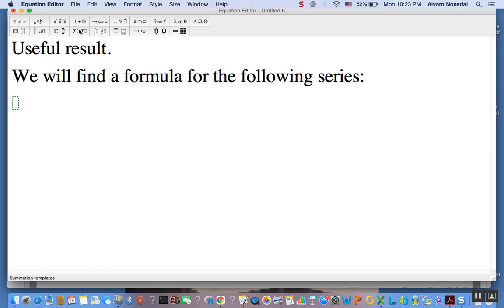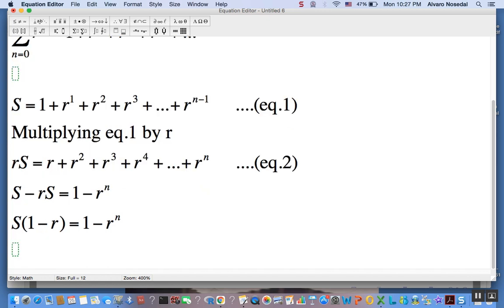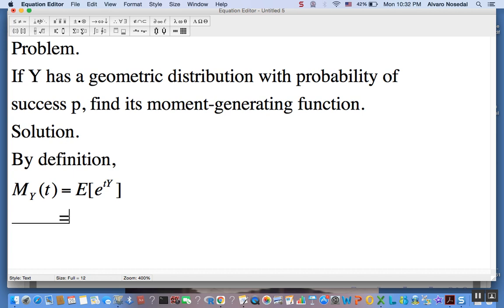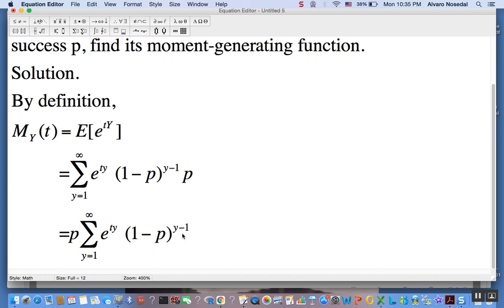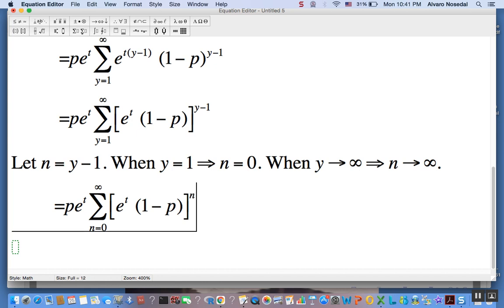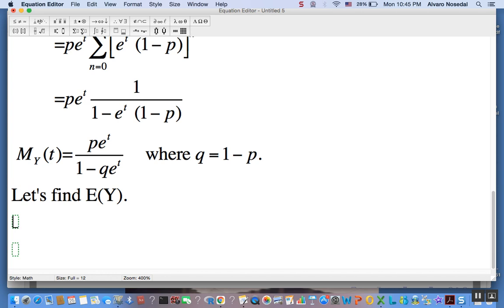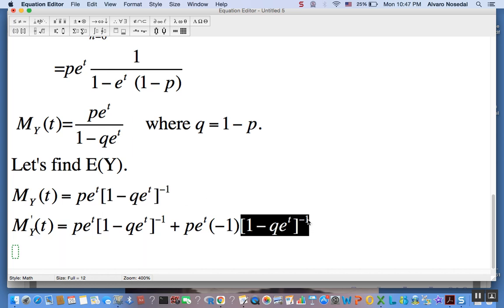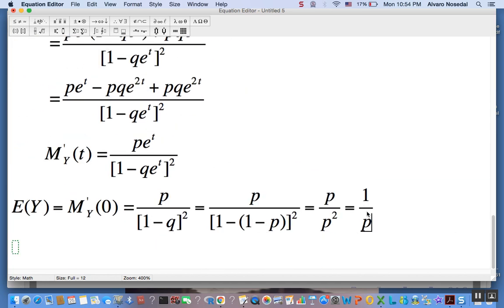sta256 MGF geometric